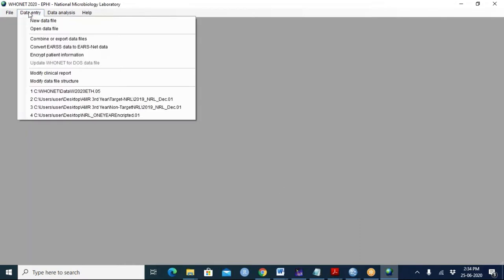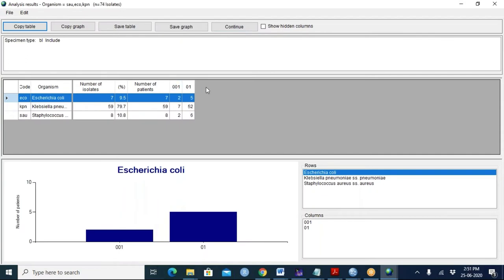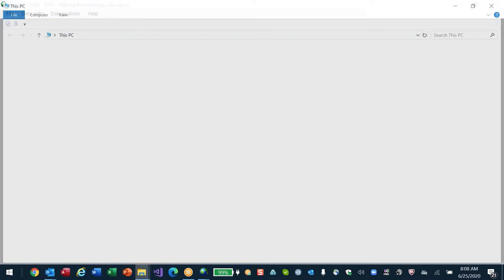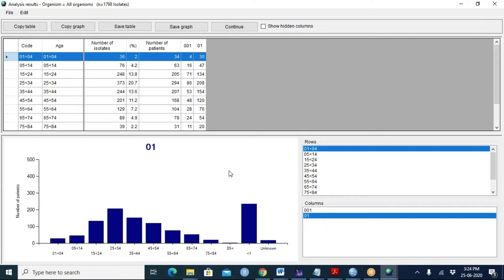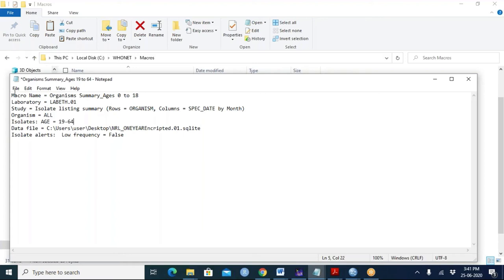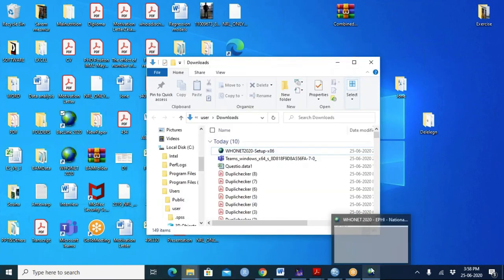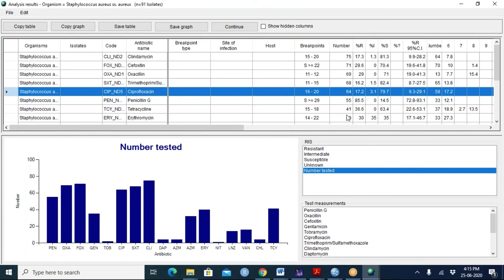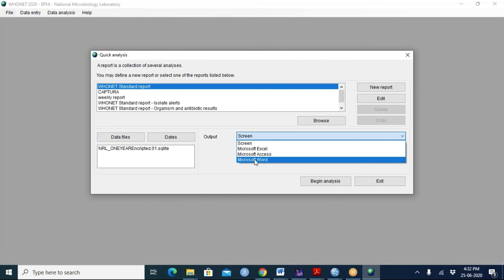Ethiopia WHONET Training Session 7